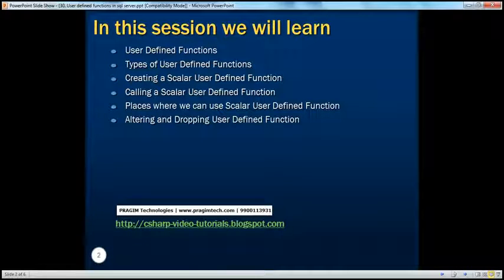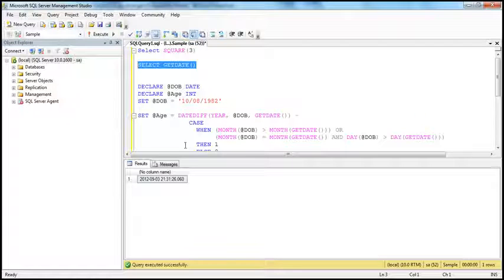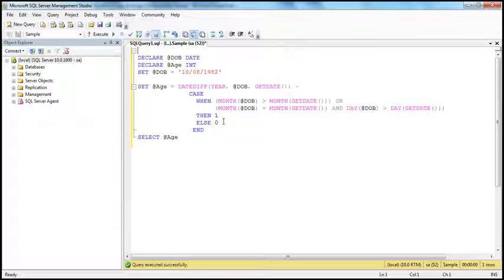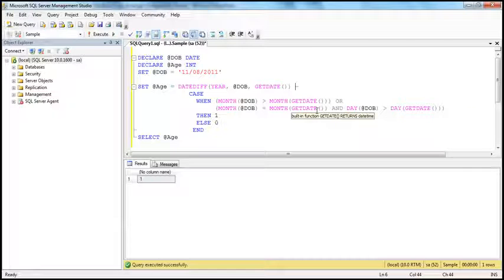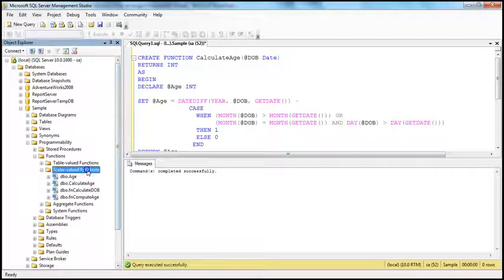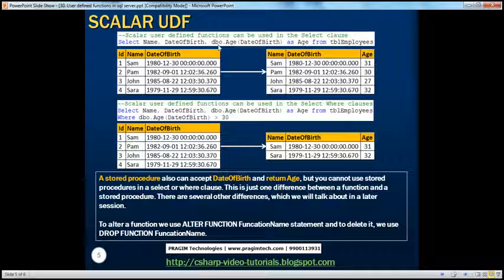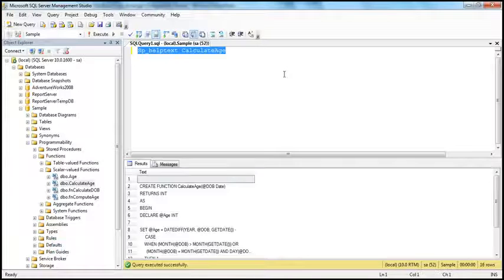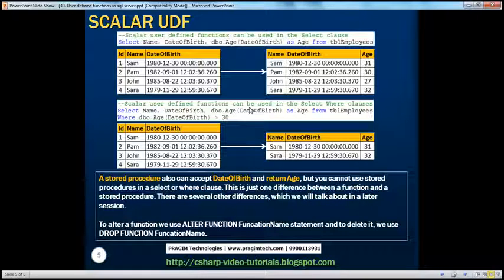Part 30 Scalar user defined functions in sql server